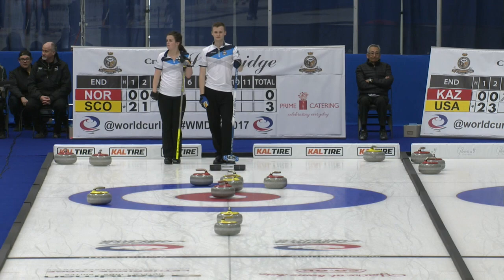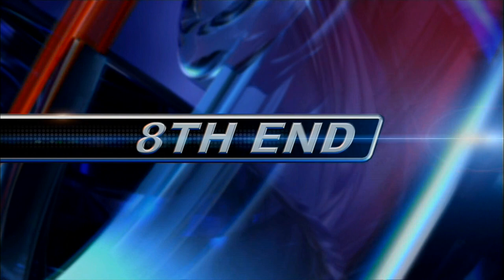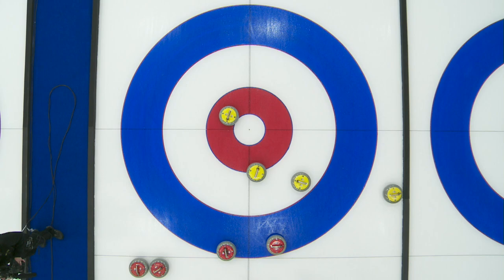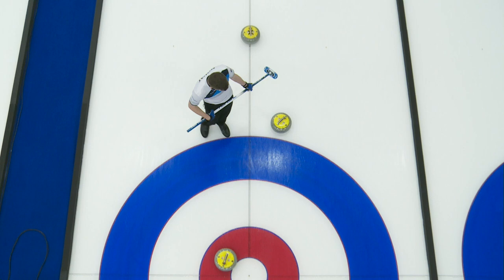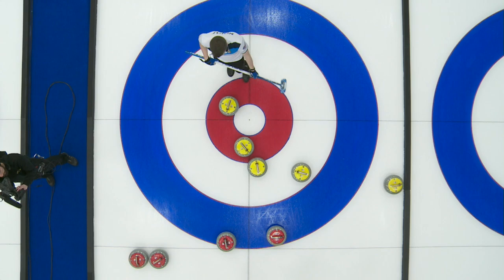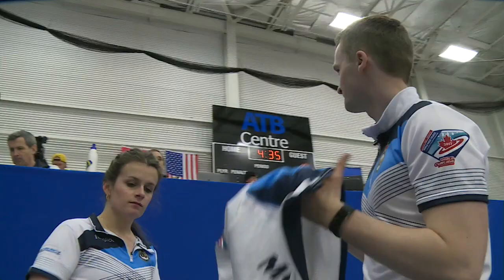HIGHLIGHTS: Norway v Scotland - Round-robin - World Mixed Doubles Curling Championship 2017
CURLING: World Mixed Doubles Curling Championship 2017, Lethbridge, Alberta, Canada

Highlights of the Round-robin game featuring Norway v Scotland

Further information about the event can be found on the official event